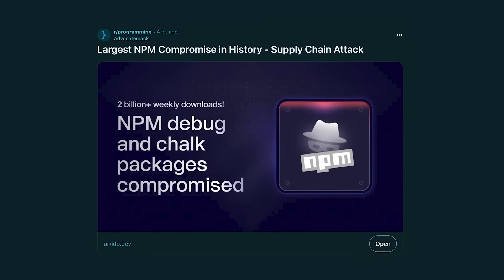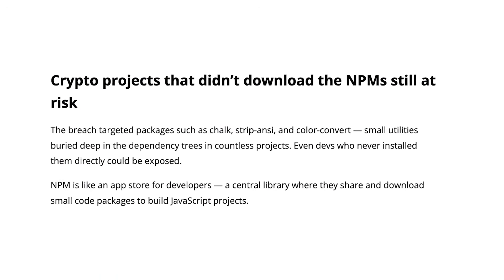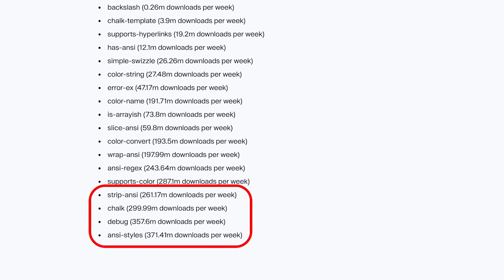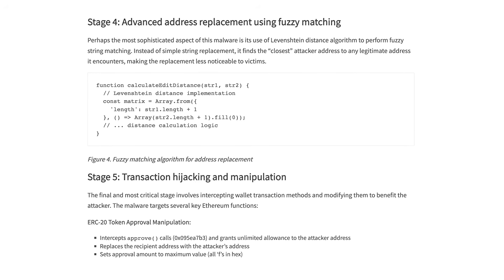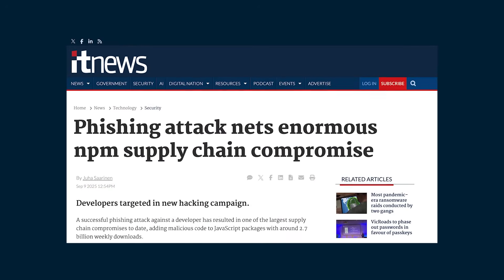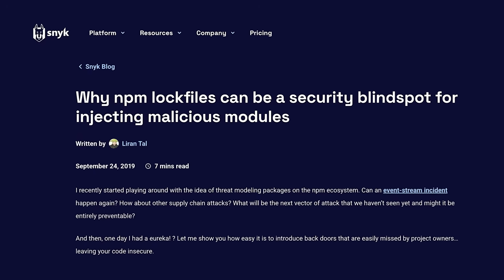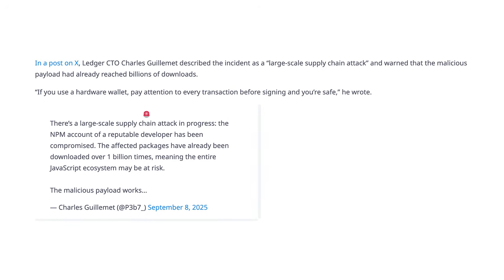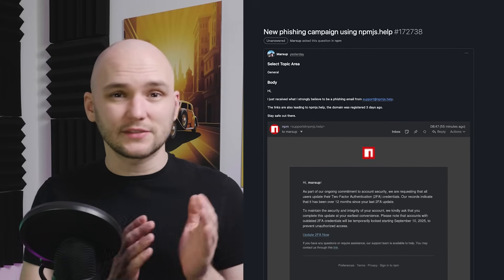The Biggest npm Hack in History Just Happened (2.6B Downloads Compromised)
A massive npm supply chain hack just unfolded, targeting popular packages like chalk and debug with billions of weekly downloads. The attack slipped in a crypto-clipper that swapped wallet addresses, though luckily only a small amount of funds were stolen before it was stopped. In this video we break down what happened, how much damage it caused, and the steps you can take to protect yourself right now.

📌 Chapters:
00:00 Intro
00:32 How the Breach Happened
01:01: Malware Explained: The Crypto Clipper
1:33 Why This Attack Matters for Developers
02:01 How to Protect Yourself Right Now
02:44 Final Thoughts and Takeaways